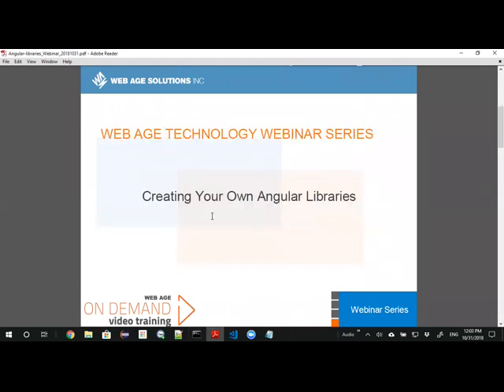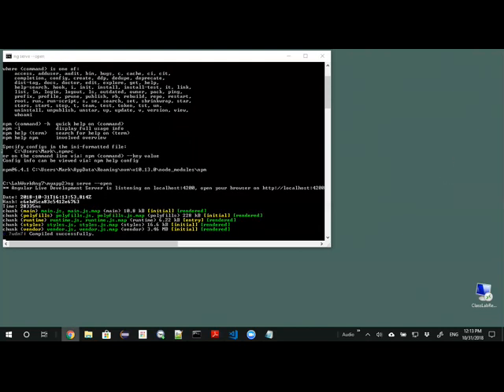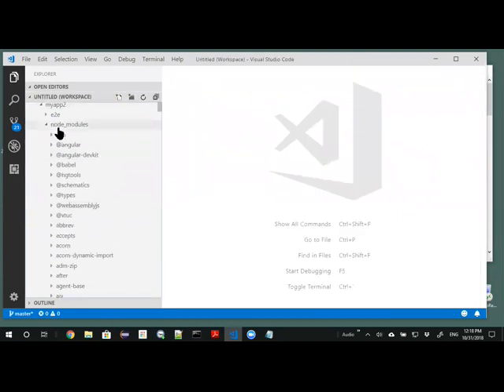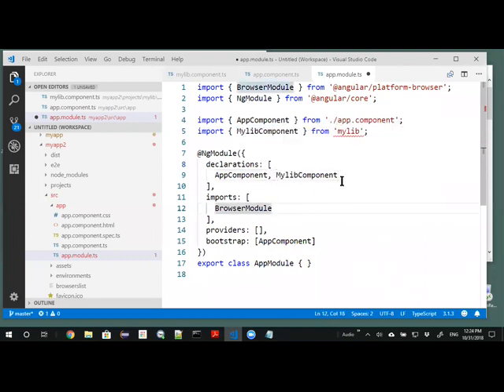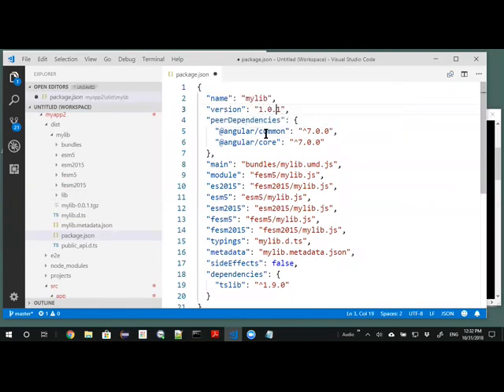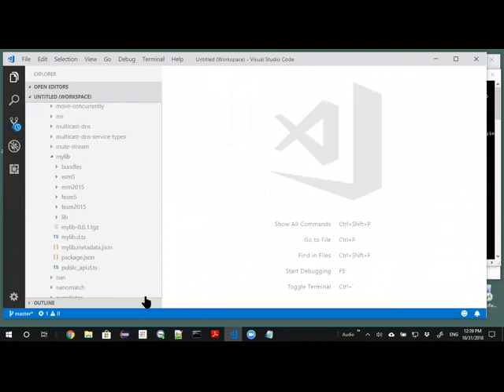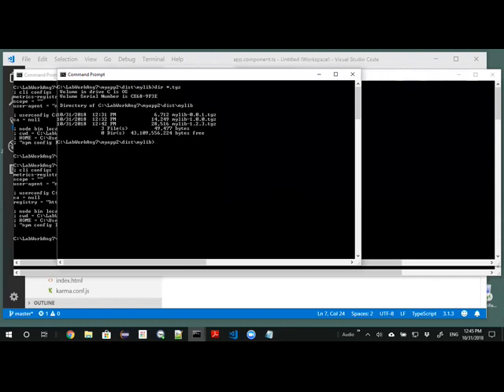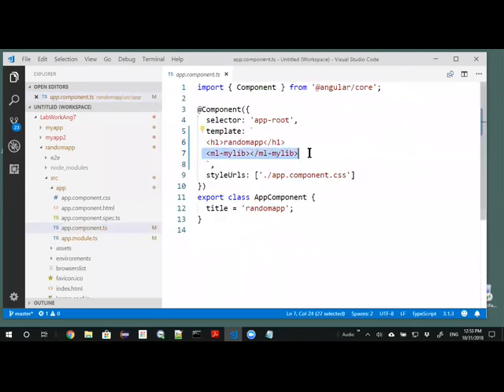Creating Your Own Angular Libraries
The Angular framework itself consists of various NPM packages that are integrated into a project as Angular Modules. As Angular application projects get larger it is often useful to separate the application code out into modules as well. Starting with Angular v6 the associated AngularCLI project management tool has added capabilities that allow you to create your own libraries of Angular code. The libraries you create using the tool can be uploaded to a local or the global NPM package repository. This allows you to easily manage reuse through the package.json file and NPM.

In this webinar, we will see how to create a new library and set it up so that it can be reused.
We provide straight talk on implementing Secure-SDLC and DevSecOps in the business world and move security from an anchor to an enabler.

Presenter: Mark Pawlowski
Recorded on: October 31, 2018